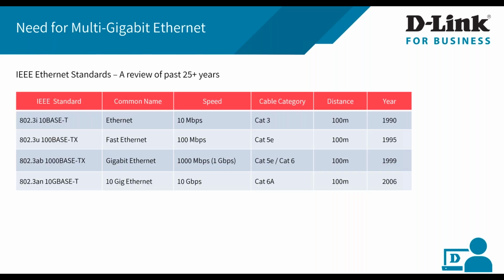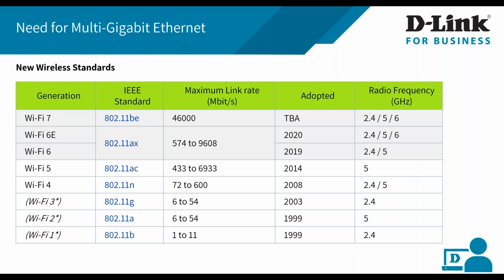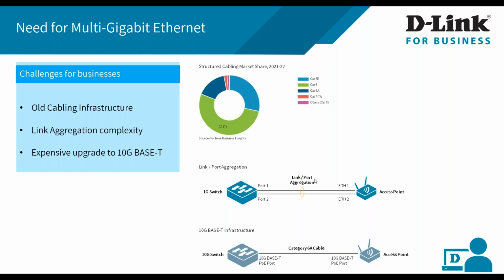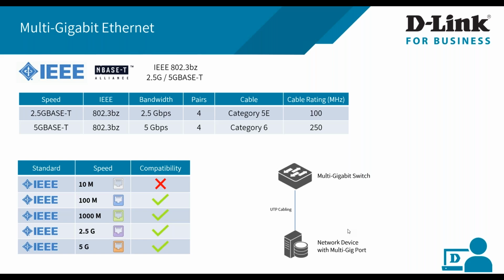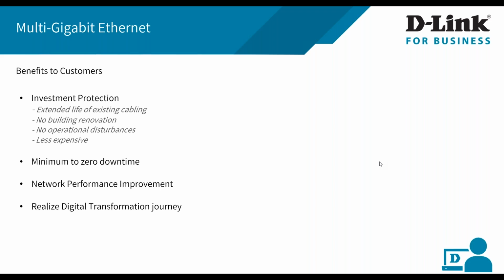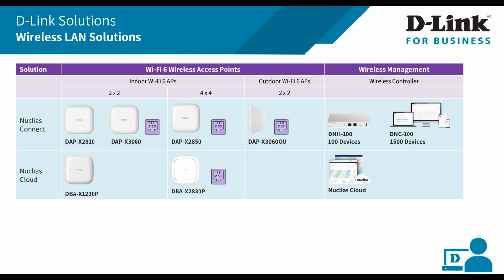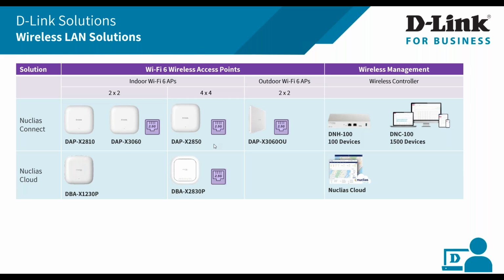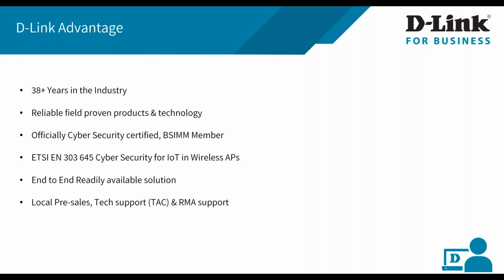Webinar On Multigigabit Ethernet and its business perspective!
Webinar highlights:
• Need for Multi-Gigabit Ethernet
• What is Multi-Gigabit Ethernet
• Benefits of Multi-Gigabit
• Applications / Use cases
• D-Link Multi-Gigabit Networking Solutions